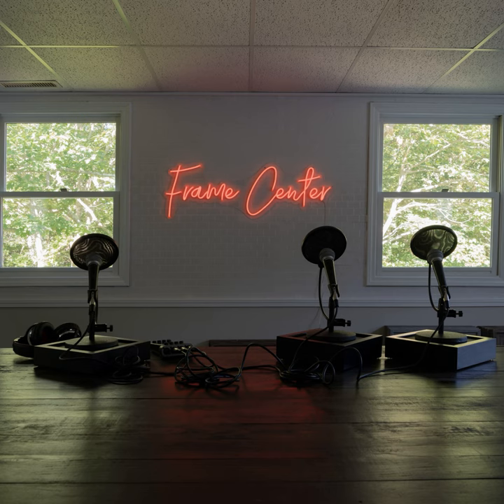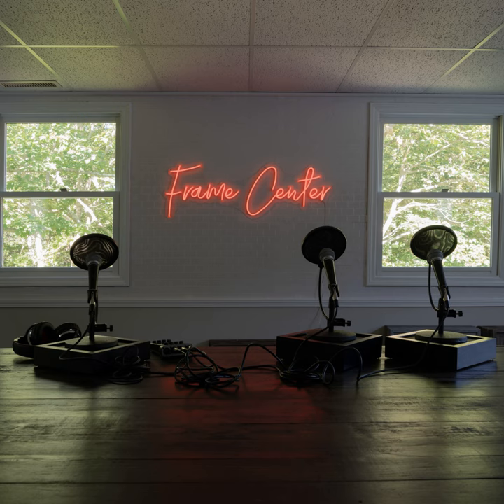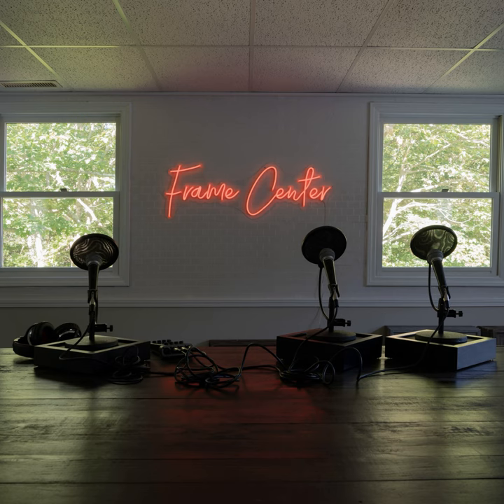Much ado about....Matting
Why do I even need a mat? What does it even do? Why is matting a picture so difficult? All this and more will be covered and discussed in this segment of The Frame Center Podcast.